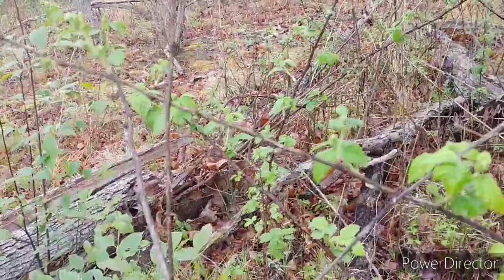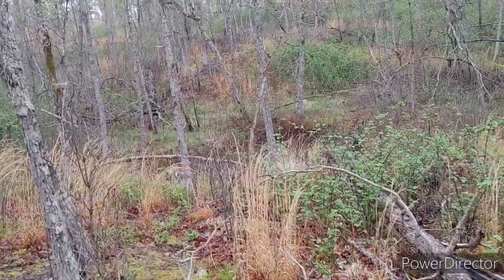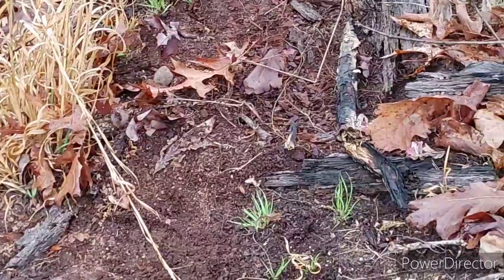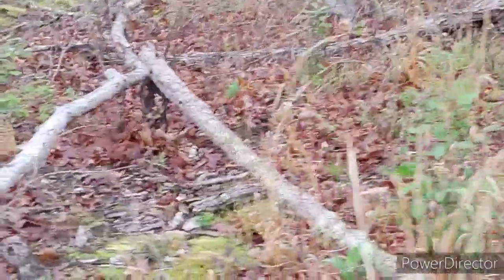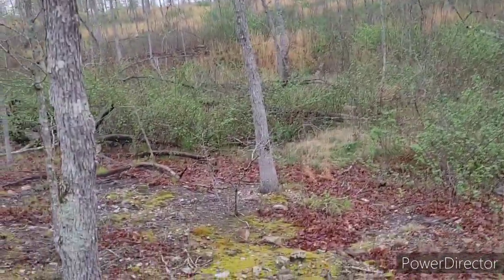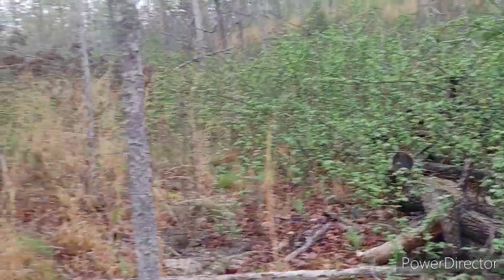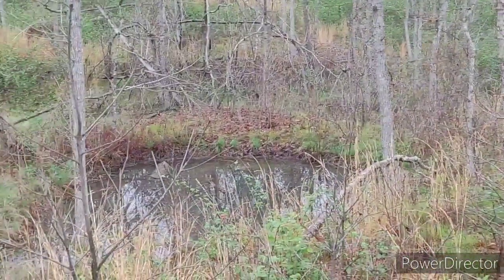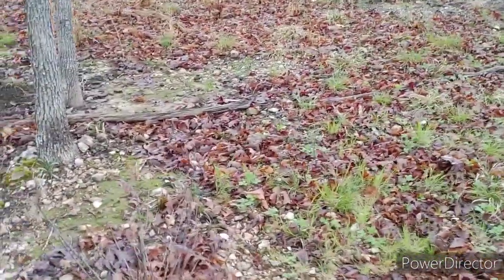Part 1 of the Why/How/What Permaculture Series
Hey Dreamers!

Rainy day & sneak peek of the food forest plans.

-- Never quit Dreaming--

-Victoria

I apologize for the phone video, we will get a camera soon!

Follow our Instagram: @Dreamweavershavenhomestead

Friend our Facebook: @DreamweaversHaven Homestead

If you want to help us on our journey with projects--